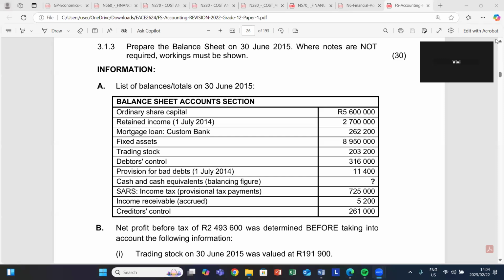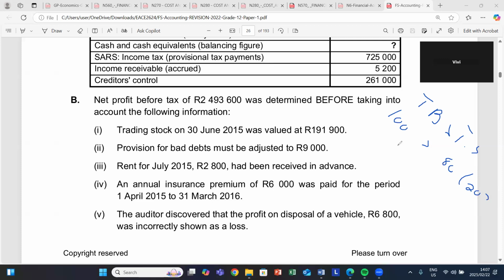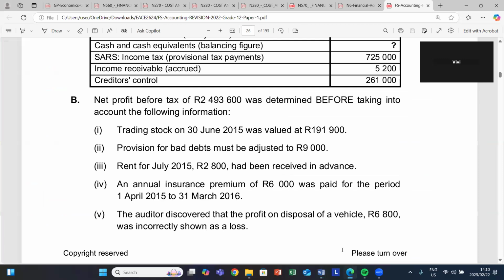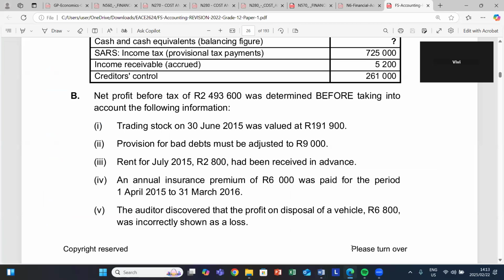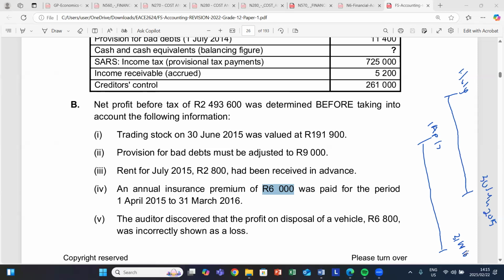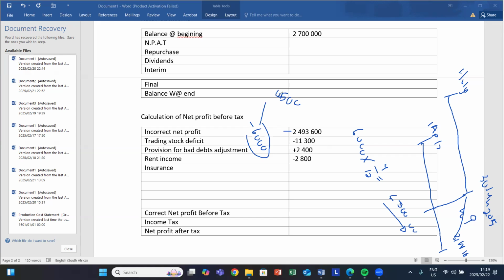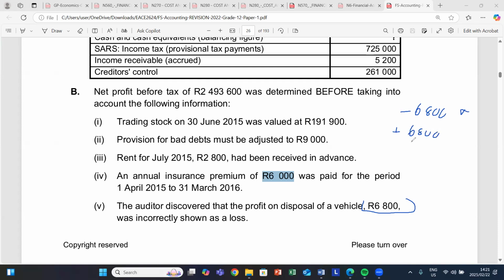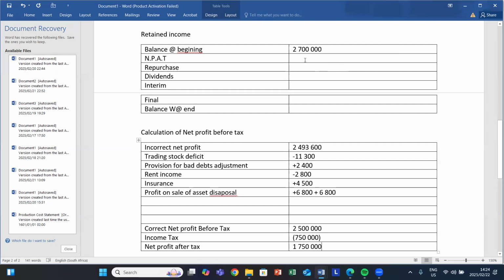Balance sheet, and Notes activity